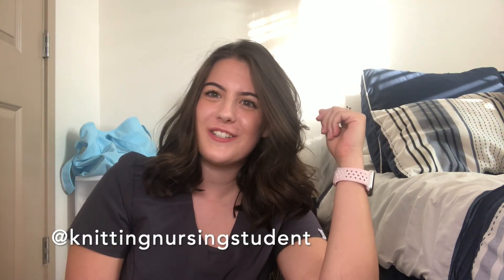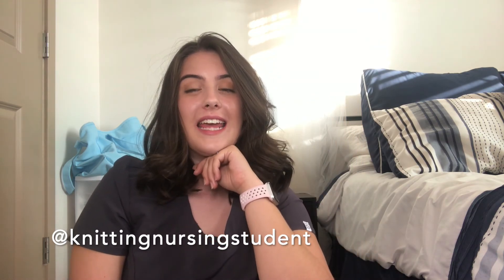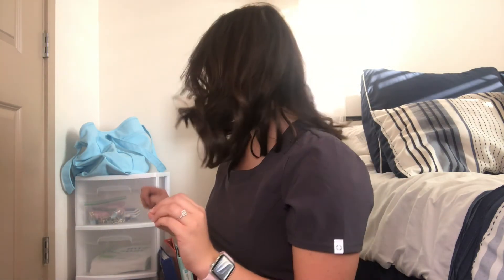Nursing School HAUL Fall 2020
Welcome back!! This is my nursing school HAUL!! I've spent the last 7 weeks in nursing school and these are my tried and tested supplies. What are your go-to supplies?

Plastic Drawers

Stethoscope Case

Pen lights (white and pink 2 pack)

Bandage Scissors (white and burgundy 2 pack)

Hole punch

Black pens